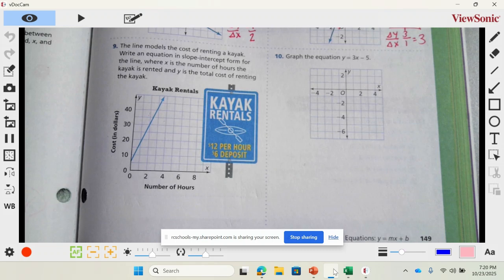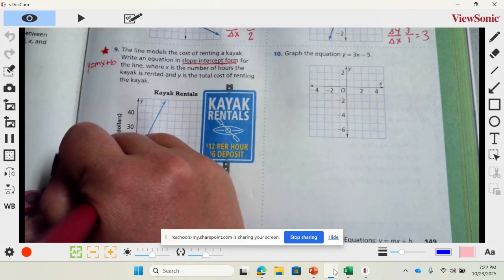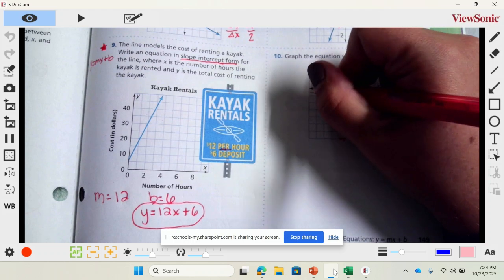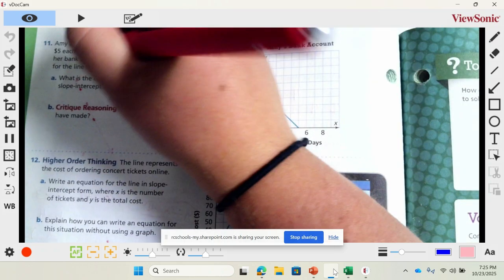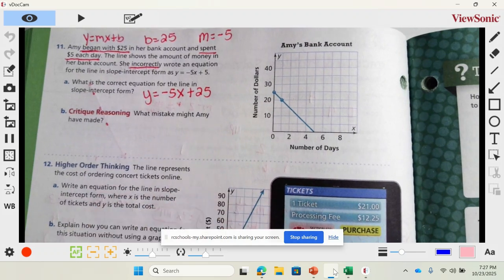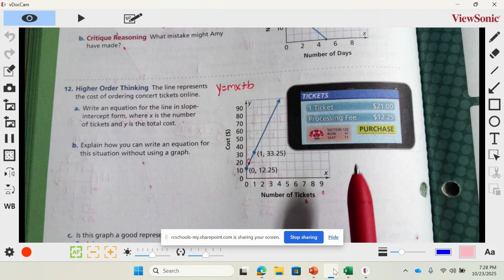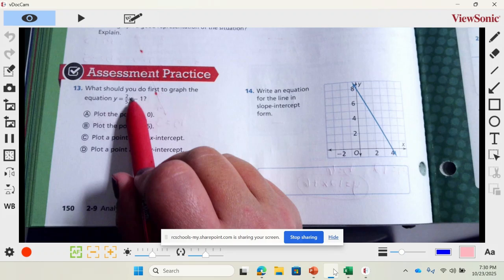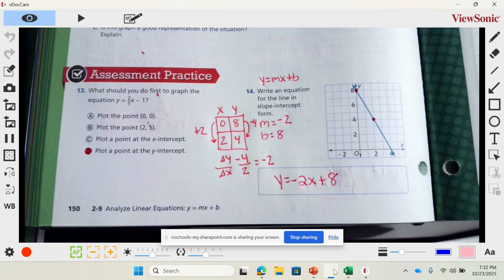Week 1 Day 3 Video Pg. 149-150